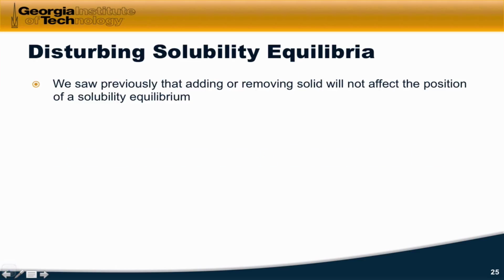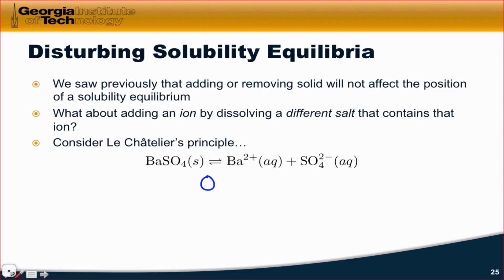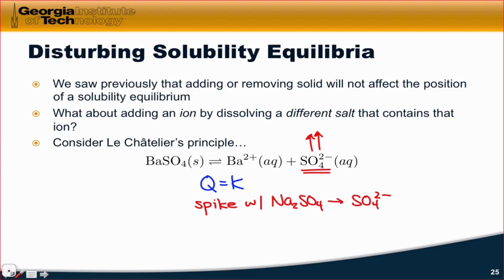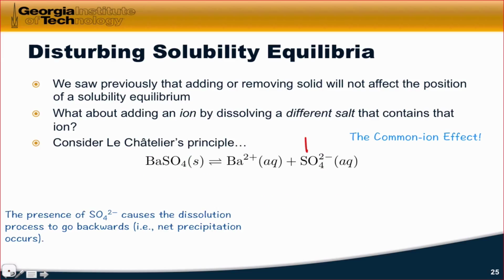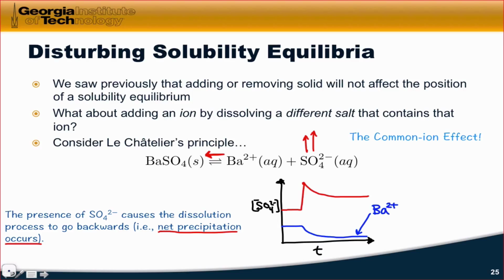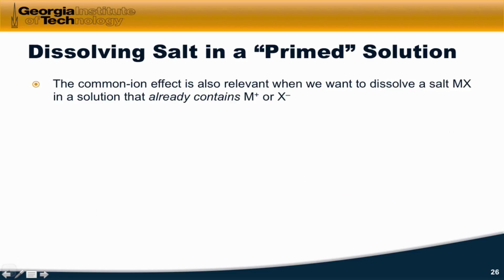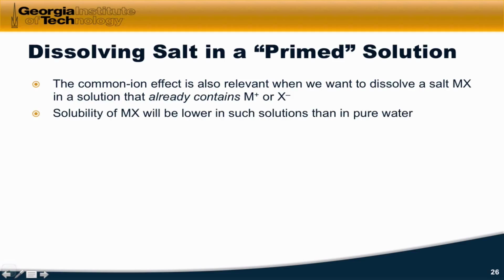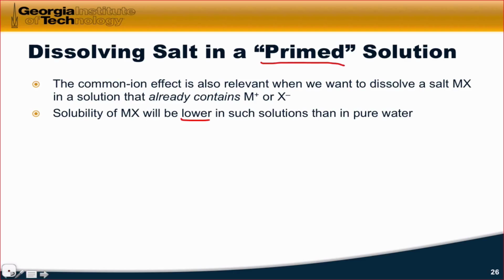14.05 The Effect of a Common Ion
The inability of solid to influence the position of a solubility equilibrium. Definition of a common ion. Use of a common ion to encourage precipitation.